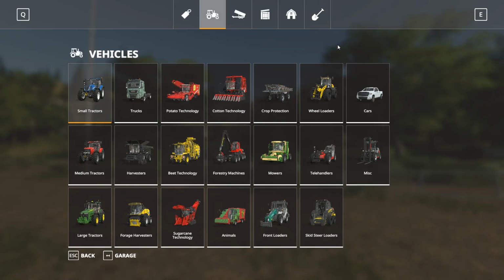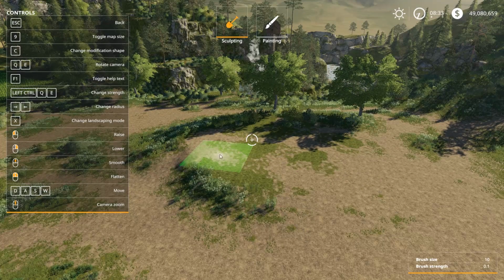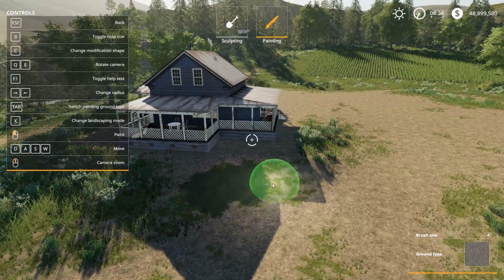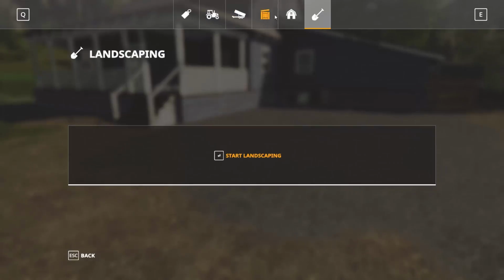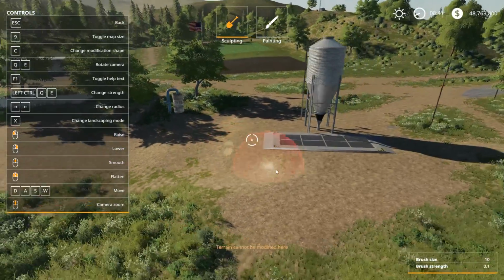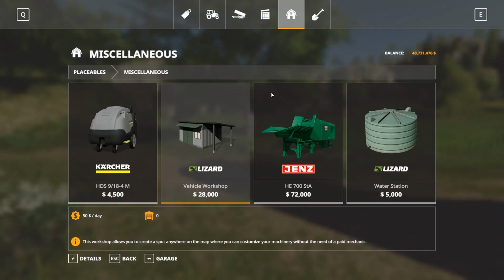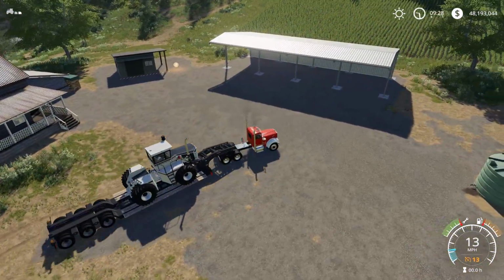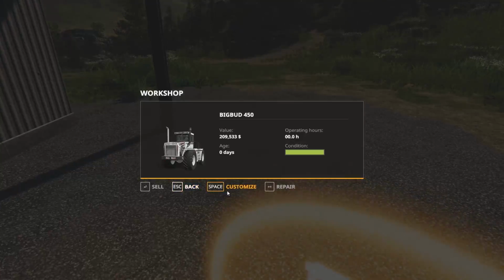I BUILT an ALL NEW $50,000,000 CUSTOM Farm from Scratch & Big Bud | Farming Simulator 19 Gameplay